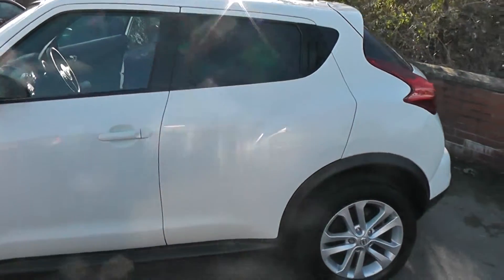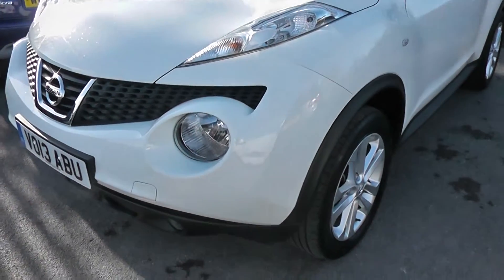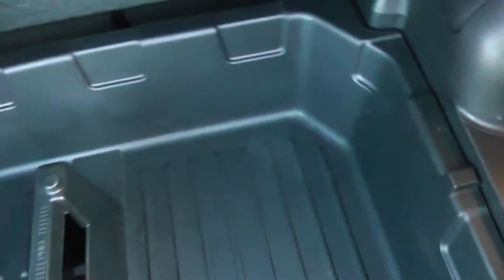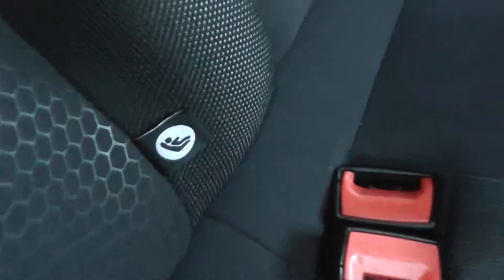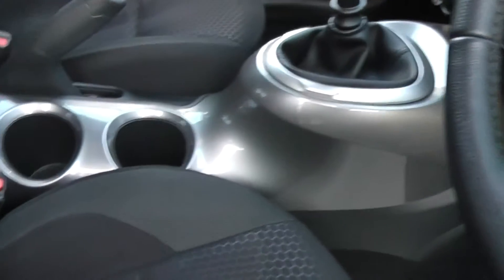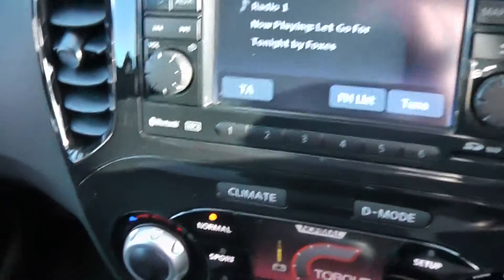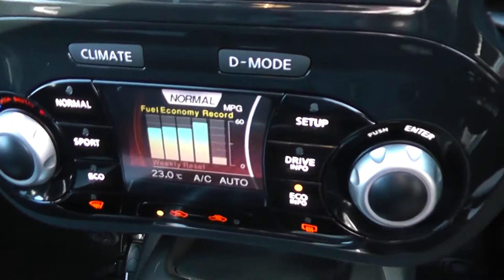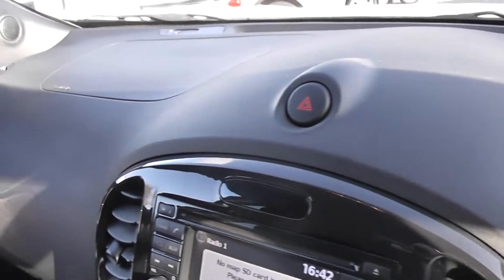VO13ABU USED NISSAN JUKE ACENTA PREMIUM in ARCTIC WHITE at Wessex Garages, Pennywell Rd, Bristol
VO13ABU USED NISSAN JUKE ACENTA PREMIUM HATCHBACK, 1.5 Puredrive dCi, 6 Speed Manual Transmission in Arctic White at Wessex Garages, Pennywell Road, Bristol